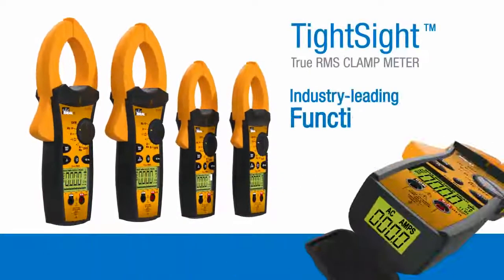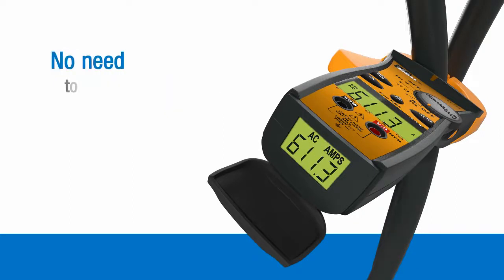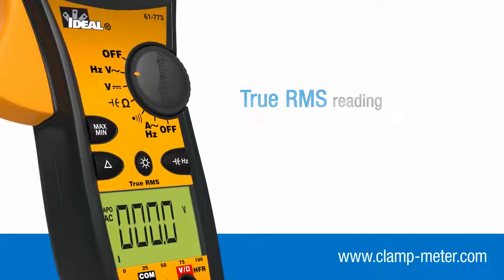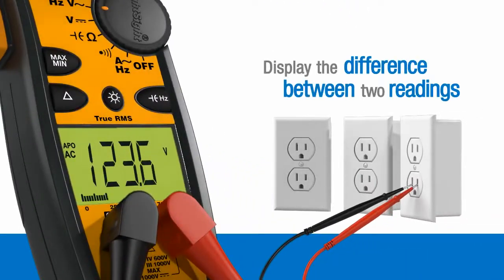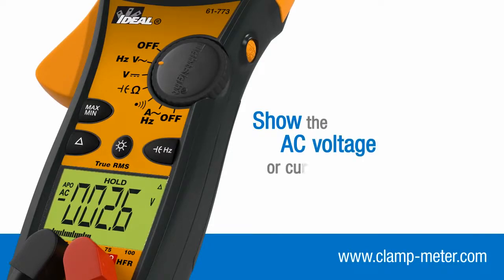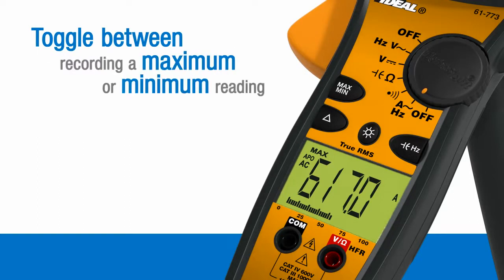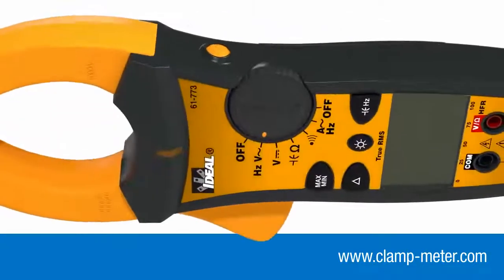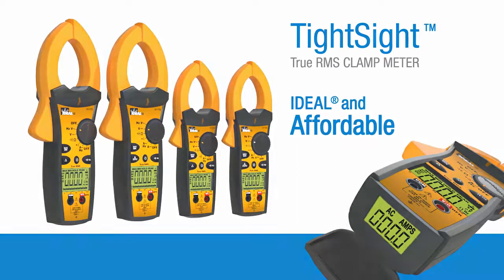IDEAL TightSight™ Clamp Meter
Have you ever had to measure the circuit current in a confined, dimly lit and hard to reach location? The IDEAL TightSight™ True RMS clamp meter allows you to safely and easily view the current measurement due to the exclusive back lit TightSight™ display located on the bottom of the clamp meter. This is particularly useful when accessing cables deep within a distribution panel or measuring overhead.